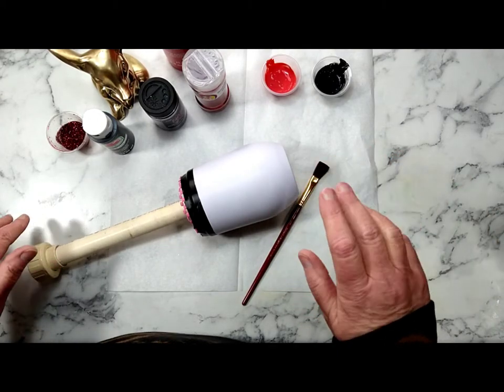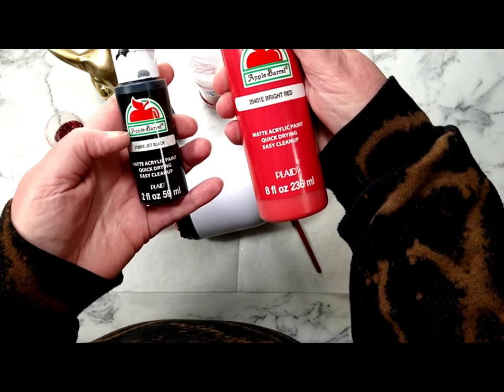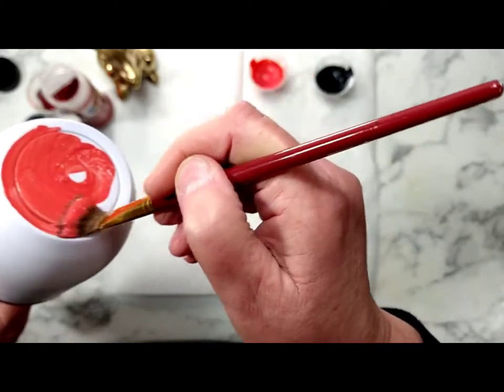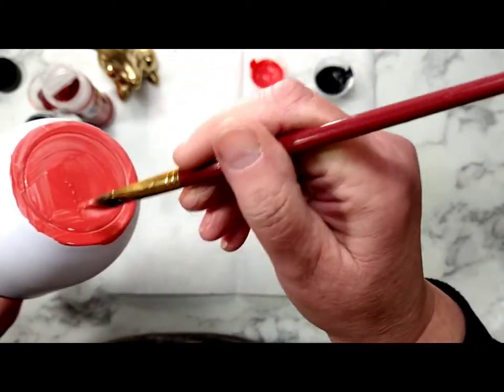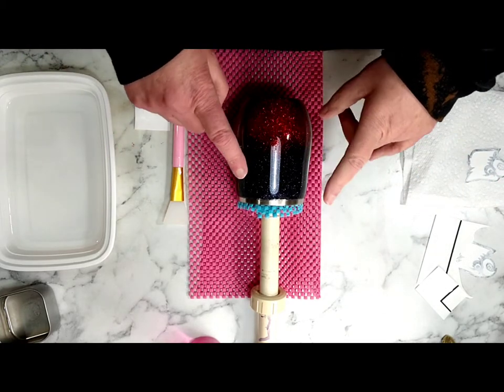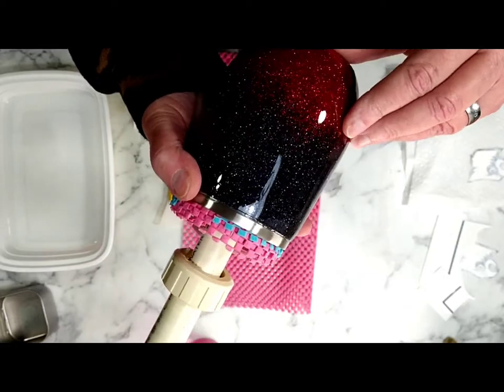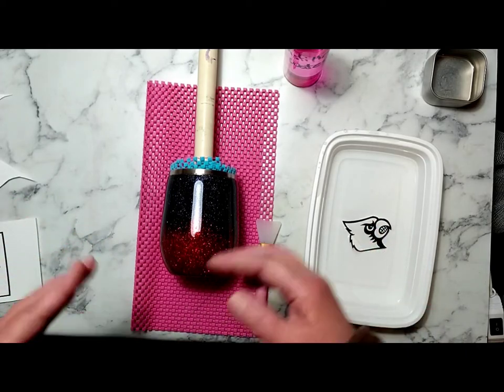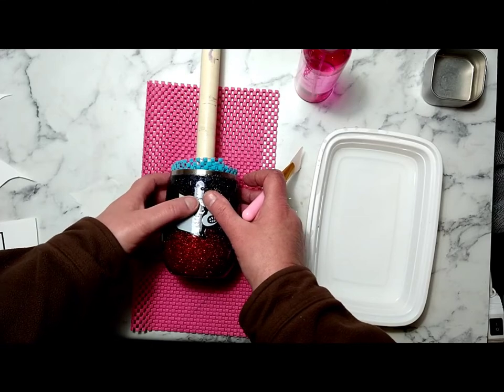"Beginner", White, Water Slide on Dark Glitter Ombre Background.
This basic tumbler is so easy, a beginner would have no problem making it.
Materials needed:
12oz wine tumbler
Mod Podge w/paint
Glitter
Epoxy
White water slide
Please leave questions in the comments.
Sincerely,
Sandi